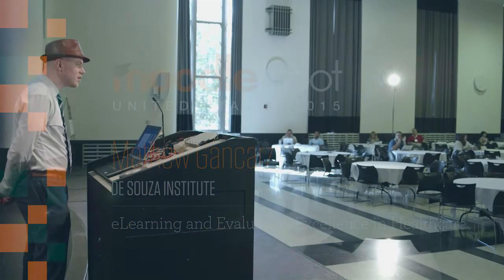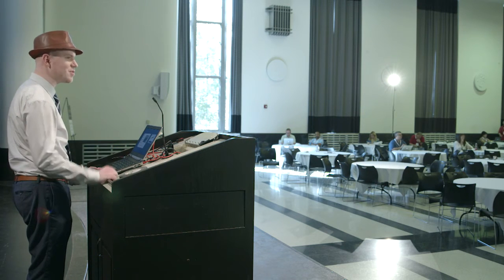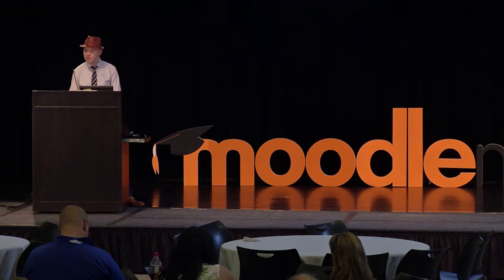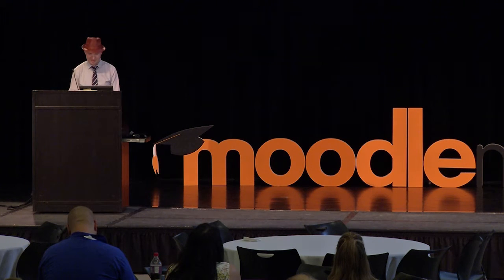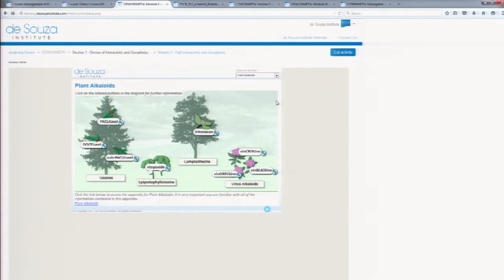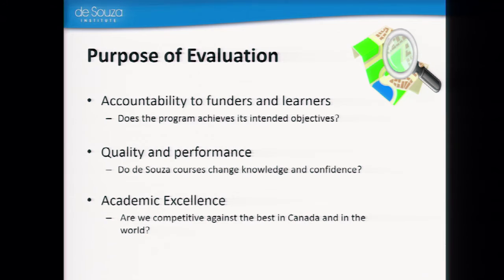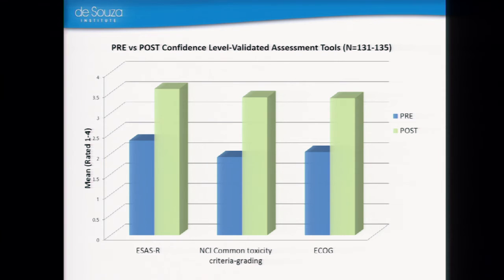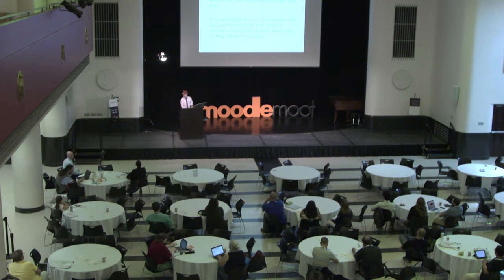eLearning and evaluation excellence in Healthcare | Mathew Gancarz at MoodleMoot US 2015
MoodleMoot US 2015: eLearning and evaluation excellence in Healthcare by Mathew Gancarz